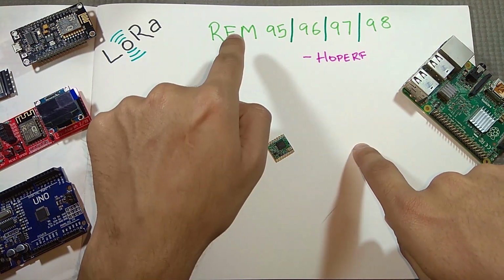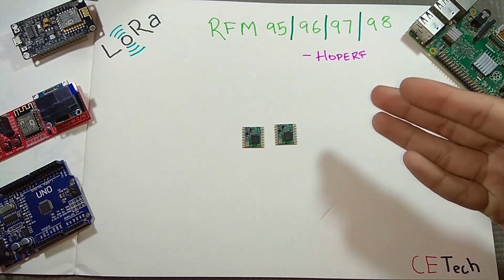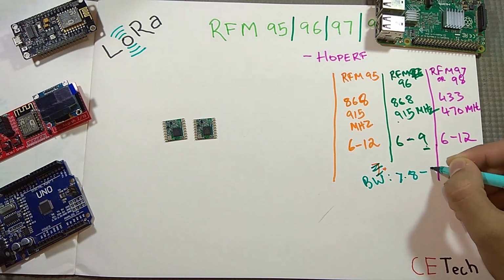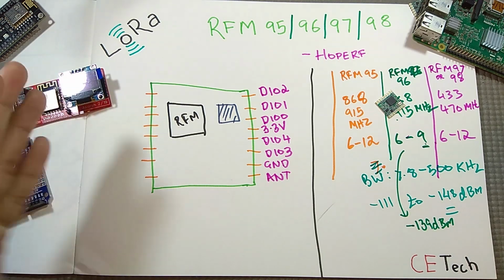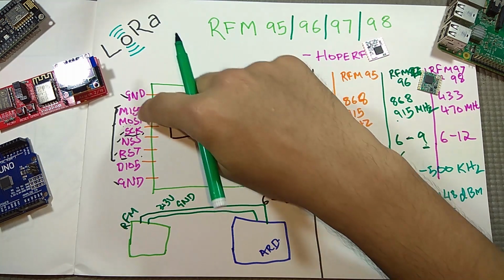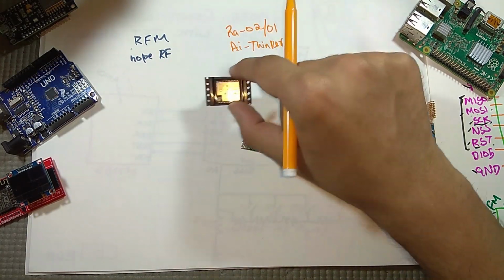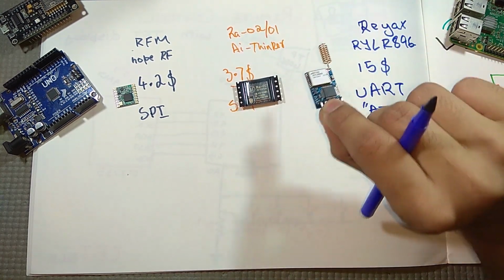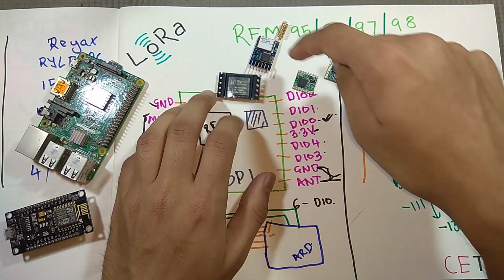LoRa RFM95 Tutorial Ra-02 HopeRF module comparison RFM95W | LCSC